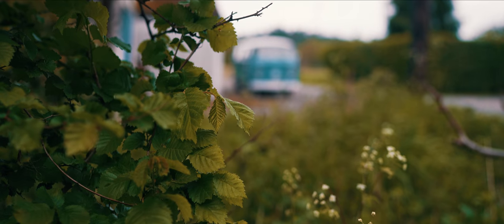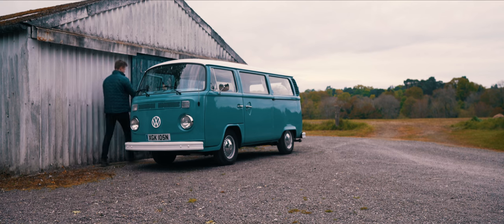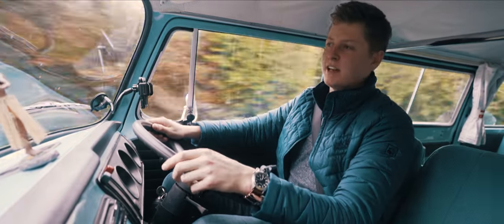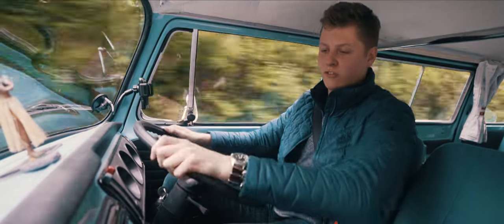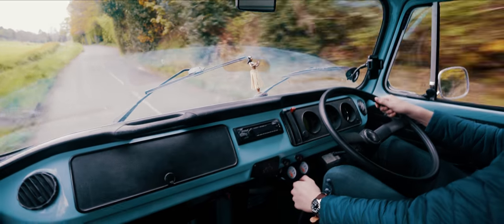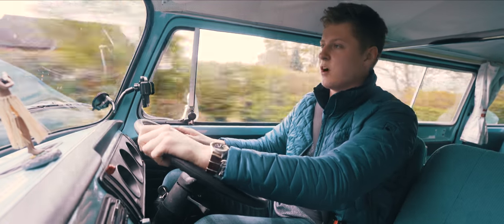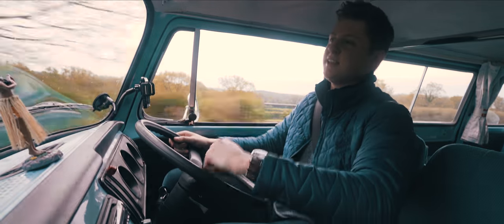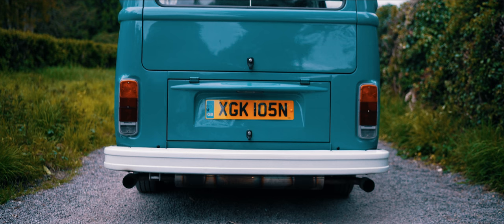I BOUGHT MY DREAM CAR!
I couldn't be happier. I have dreamt of this since childhood.

This weekend I picked up my dream car, a 1974 T2 VW Camper van with an air cooled 70BHP engine (From a Porsche 914!). An icon of the 60s and 70s, with it's simplistic charm and analogue driving experience it has certainly won my heart. I cannot wait to embark on adventures with this thing, and I will do my very best to take you guys along with me!